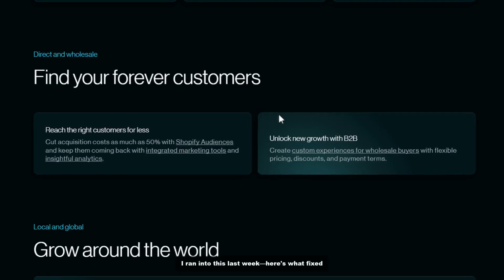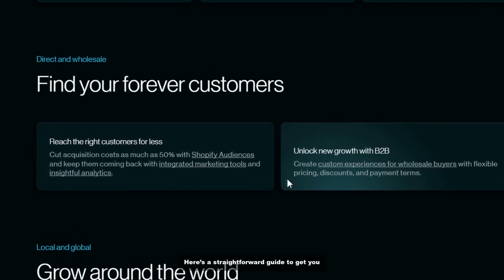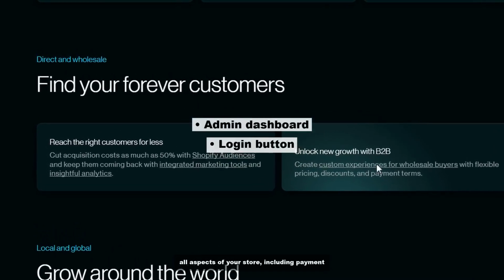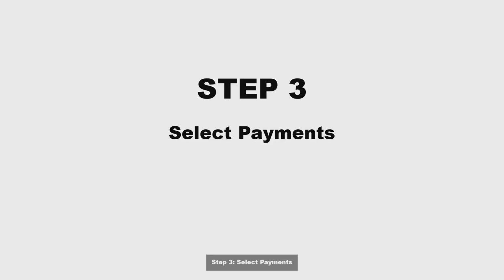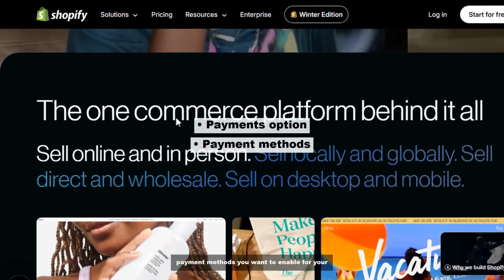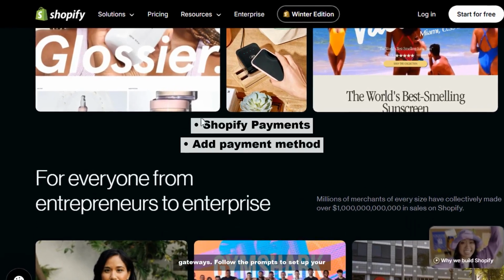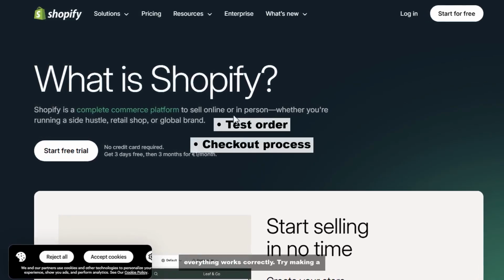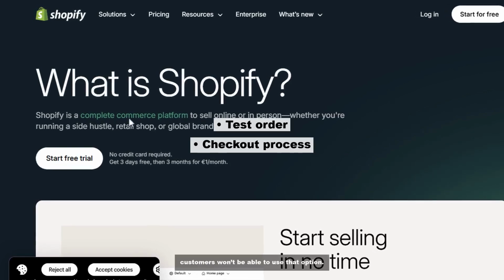How To Set Up Payments On Your Shopify Store 2026 (PAYMENT SETUP)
In this video, we will guide you through how to set up payments on your Shopify store in 2026. Learn the essential steps to ensure a smooth payment process for your customers.